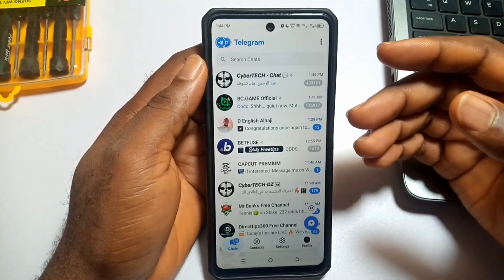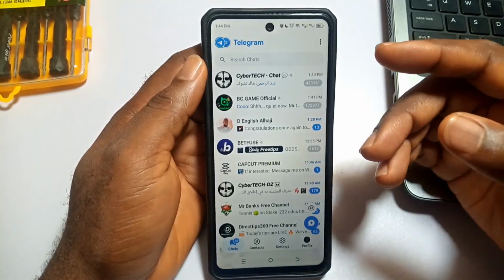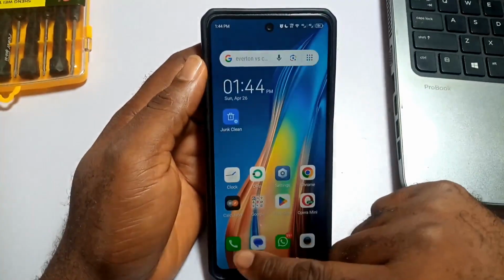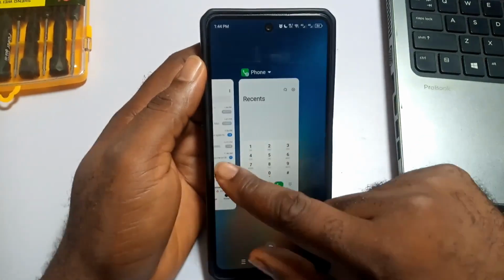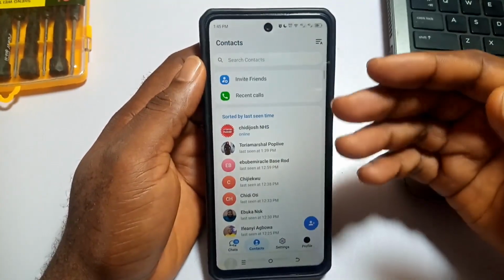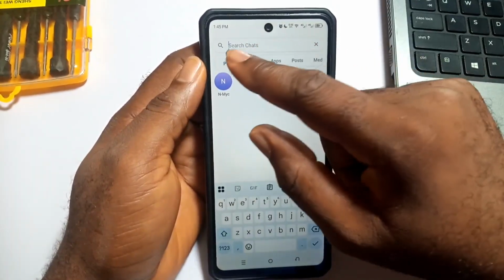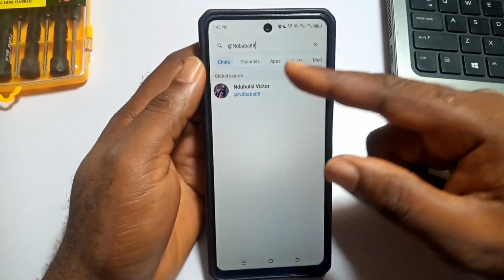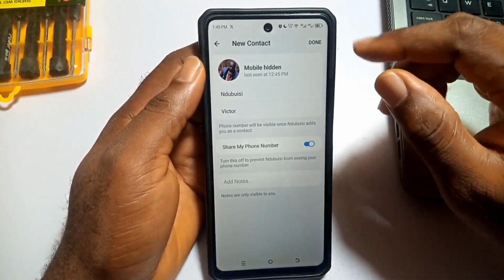How To Add People On Telegram - Adding New Contacts.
Learn how to add people on Telegram quickly and easily in this step-by-step tutorial! Whether you want to add friends, contacts, or join groups, this video will guide you through everything you need to know.
In this video, you will learn:
How to add contacts on Telegram
How to find people by username
This method works on Android and iPhone, and it's perfect for beginners.

This is a very helpful video! I hope you find it useful!